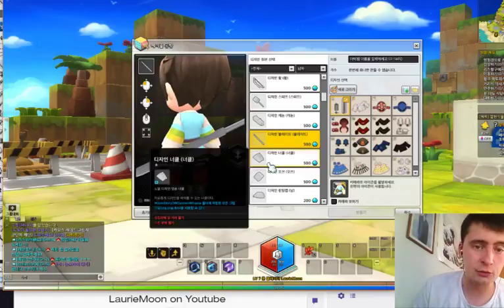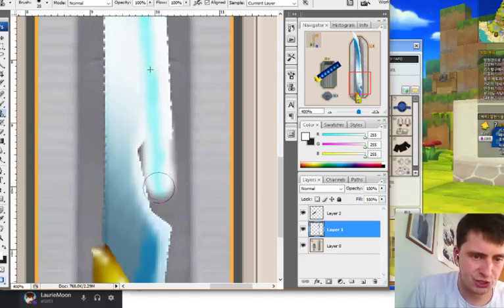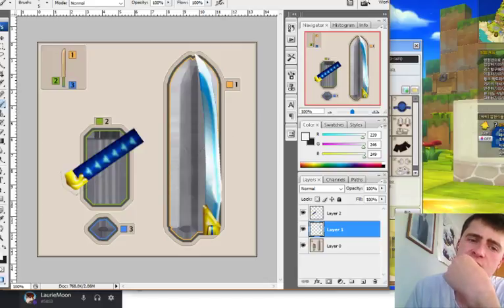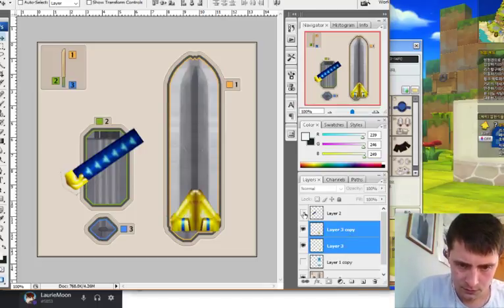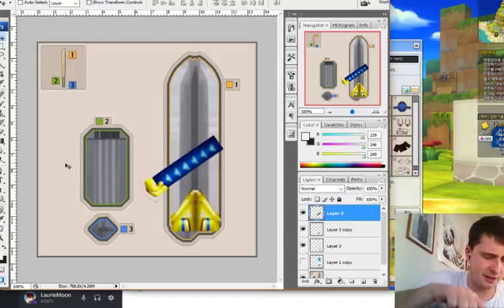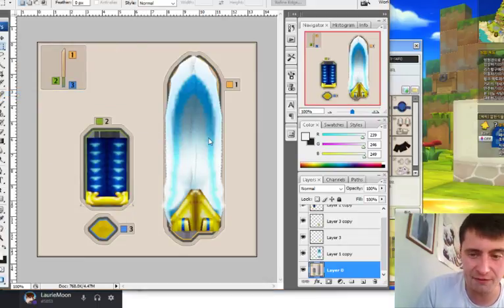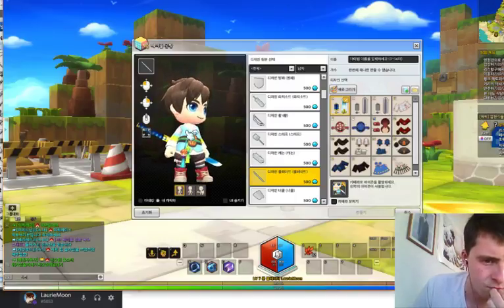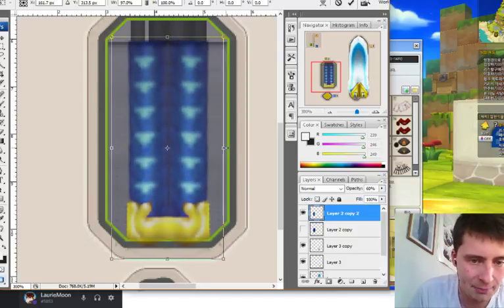Maplestory 2 - Making a Skin! UGC (Munechika Blade)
Very sorry for the quality of my microphone in this video and the annoying fan ticking noise - I couldn't be bothered to edit this video shorter/add music overtop or anything so this is just the raw footage.